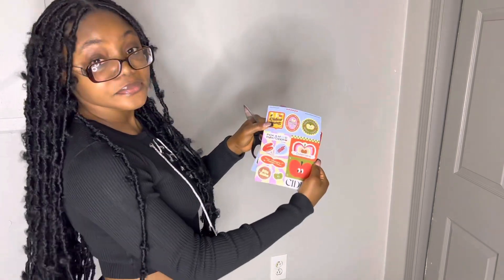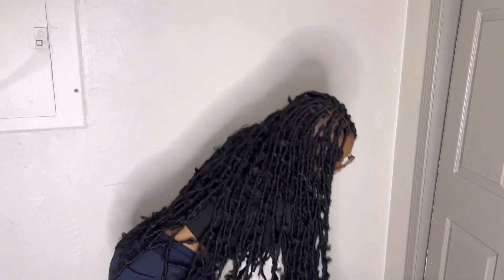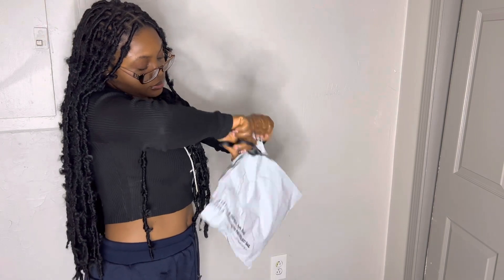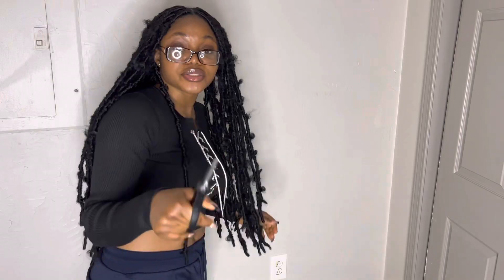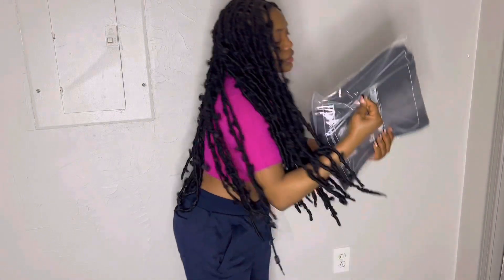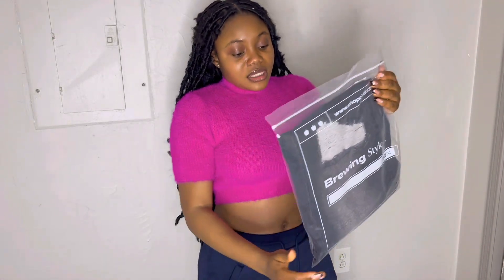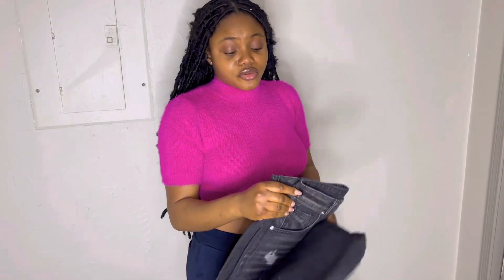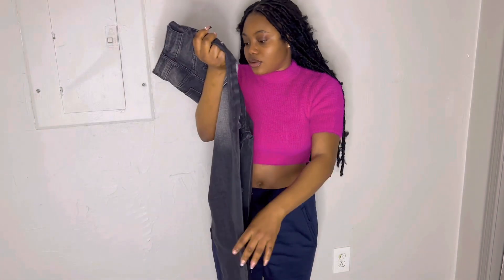MINI CIDER HAUL/ HONEST REVIEW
Hello guys. I hope you enjoy this video let me know if you will try shopping at cider